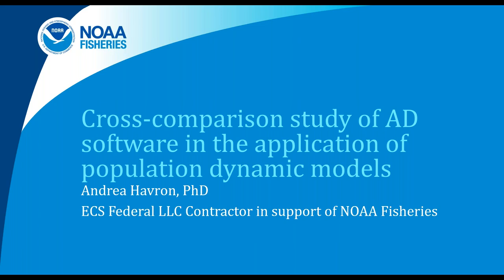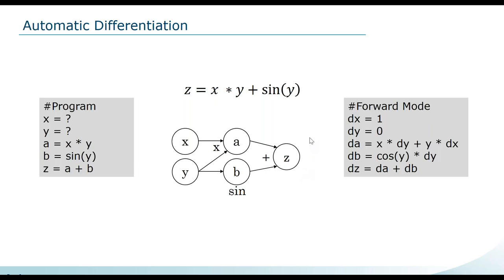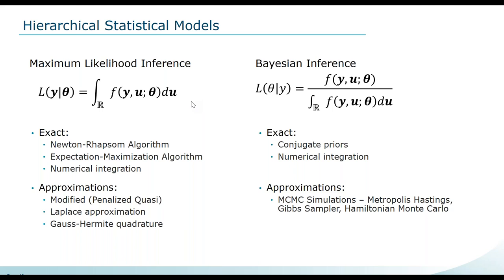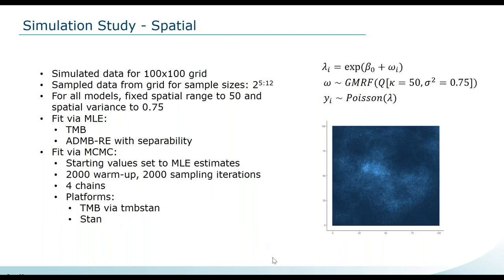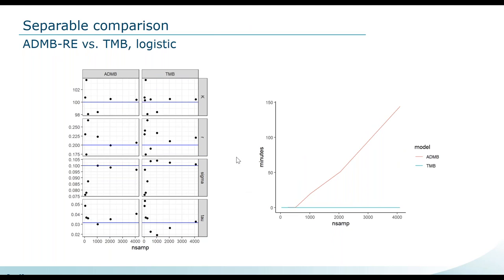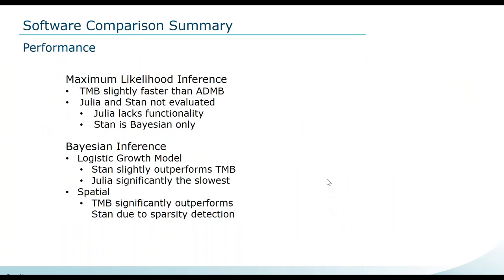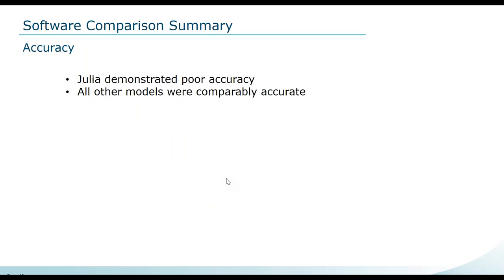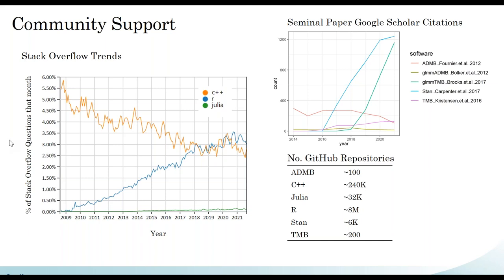Cross comparison study of AD software in the application of population dynamic models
Series: NOAA National Stock Assessment Science Seminar Series

Speaker: Andrea Havron, PhD, ECS Federal LLC Contractor in support of NOAA Fisheries

Summary: Motivated by the Fisheries Integrated Modeling Systems initiative, this study aims to compare automatic differentiation software platforms used in population dynamic modeling. Pathways for both frequentist and Bayesian inference are outlined for state-space and explicit spatial models developed and implemented across the following software platforms: ADMB, Julia, Stan, and TMB. Software features of each platform are detailed along with benchmark results on performance and speed from simulations. Features considered include statistical and computational efficiency, accuracy, accessibility to the developer community, and user friendliness.

About the Speaker: Andrea earned her Masters from Oregon State University in Marine Resource Management and her PhD in Statistics at the University of Auckland, NZ. As a post-doc under Carey McGilliard at the Alaska Fishery Science Center and Andre Punt at the University of Washington, she developed a new spatio-temporal clustering model in application to fishery catch composition. She started her position this spring with the national stock assessment modeling team working on the Fisheries Integrated Modeling Systems initiative.